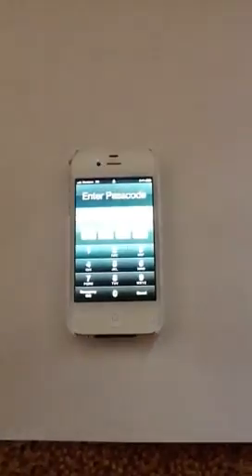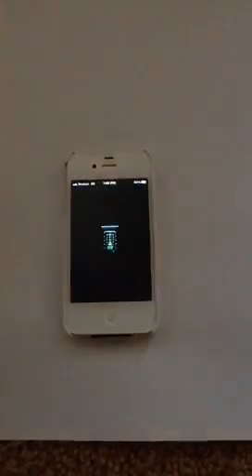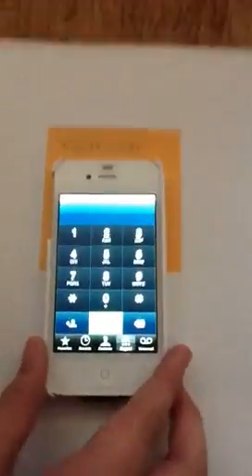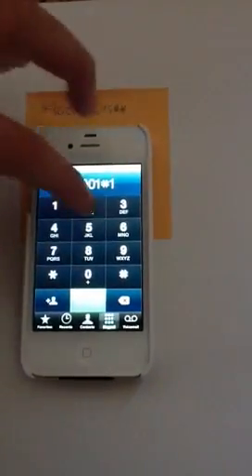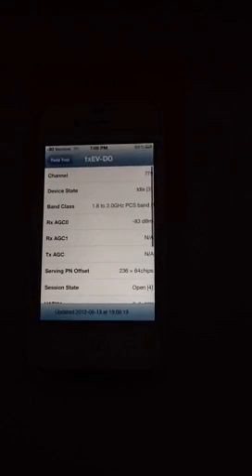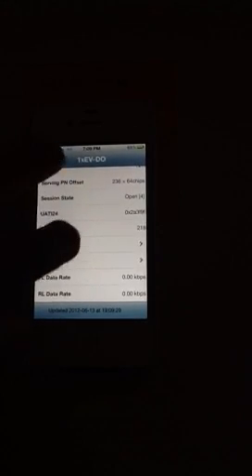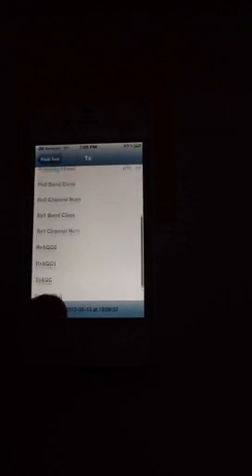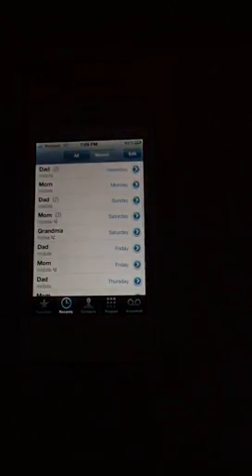Secret menu on the iPhone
This is a video of a secret menu that I found on the iPhone. Like I said here is the menu number: *3001#12345#*